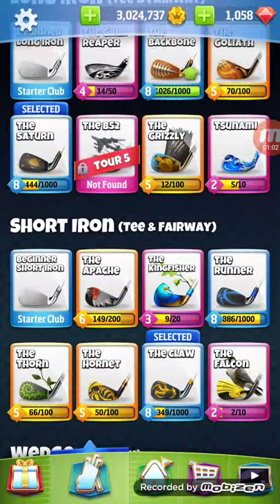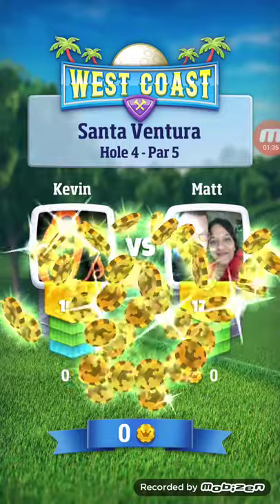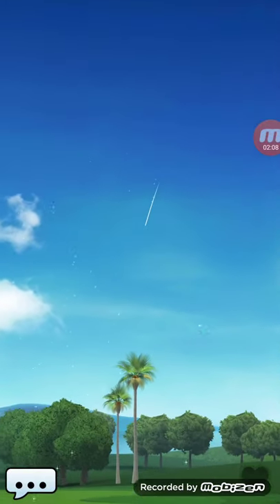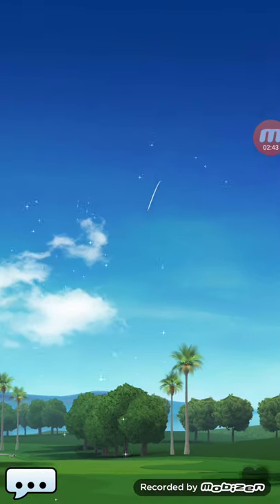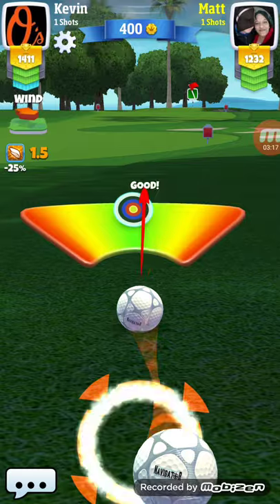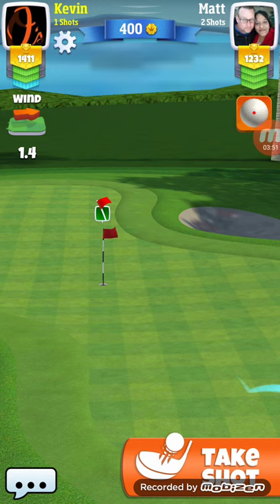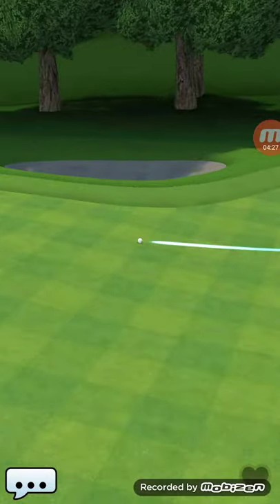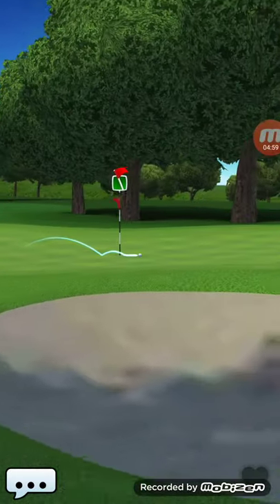Golf clash how to use the squares on the green as wind adjustment